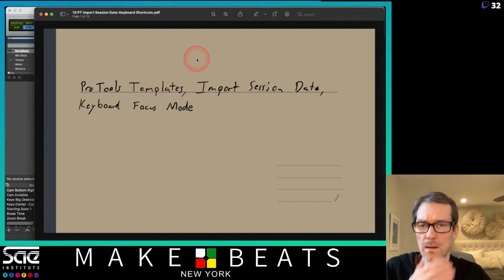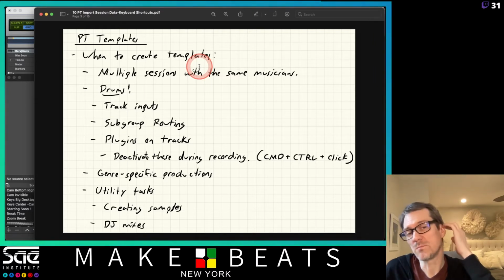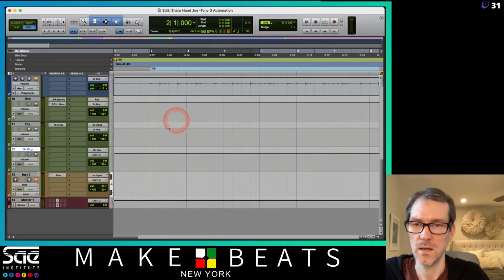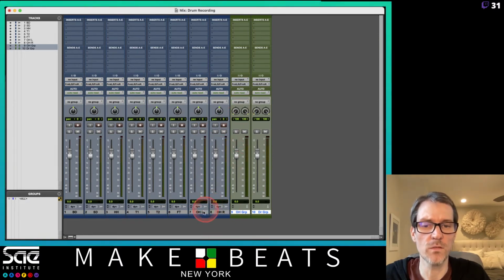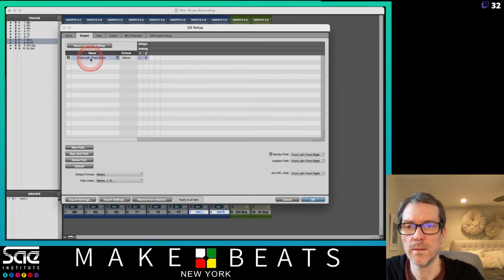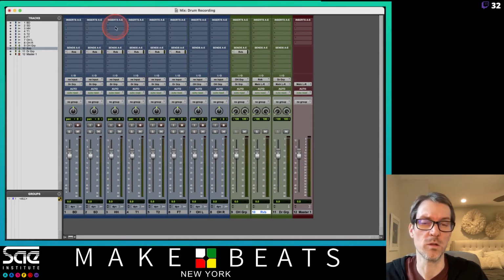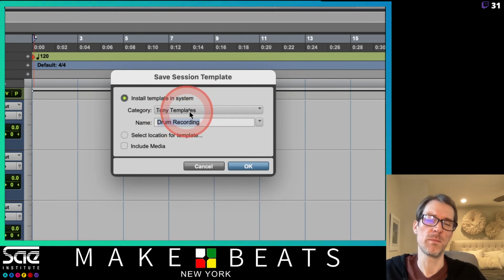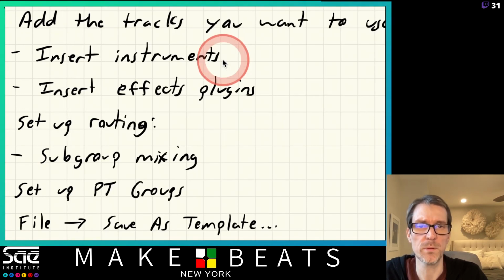03-01-2021 Pro Tools Templates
This video explains Pro Tools templates, why to use them, and how to set them up.